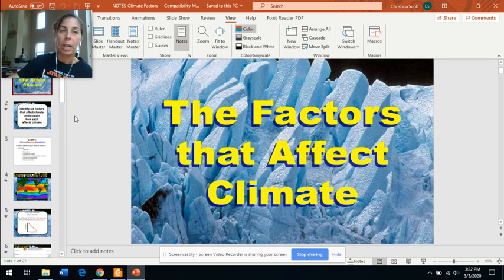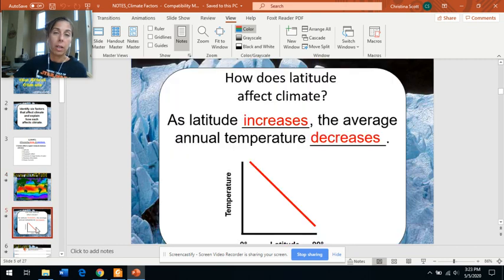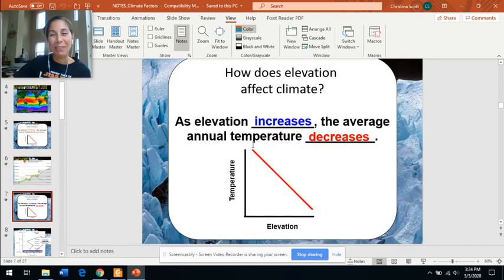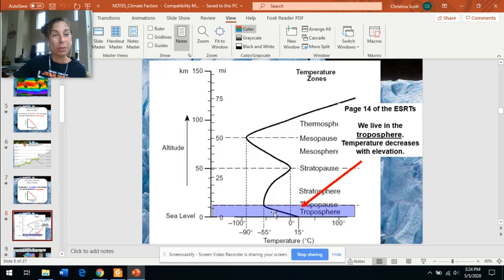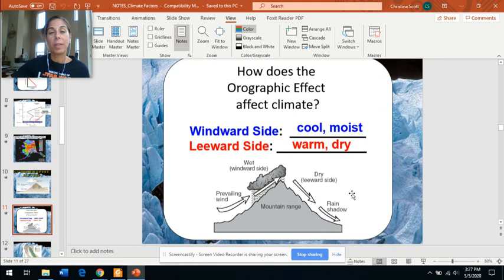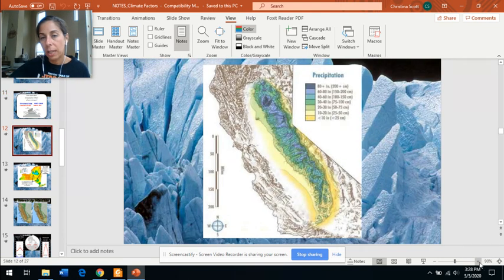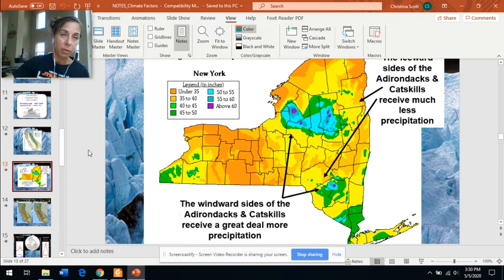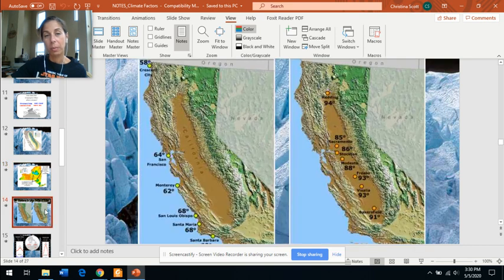Climate Factors-Part 1: Mrs. Scott-Earth Science